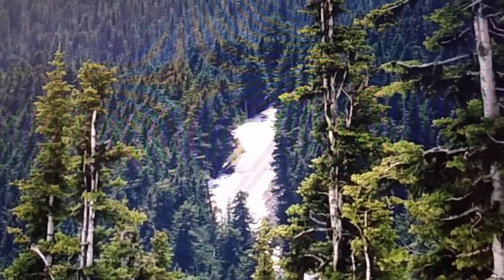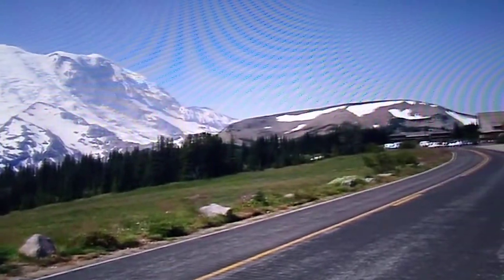Mount Rainer National Park 2020 l Full Complete Walkthrough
Original Video by Mount Rainer National Park channel

From the spectacular heights of Mount Rainer to the hidden depths of old growth forest, Mount Rainer National Park has much to discover. If you are unfamiliar with the park, this video provides a tour of just a few of the amazing things to see and explore in every corner of the park. Where will you go?